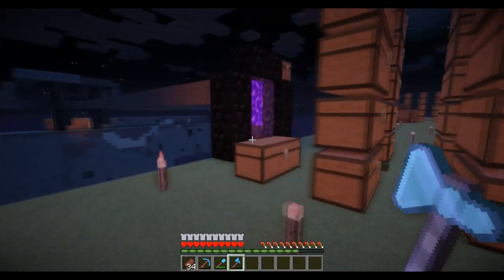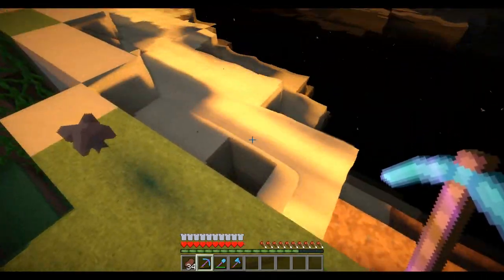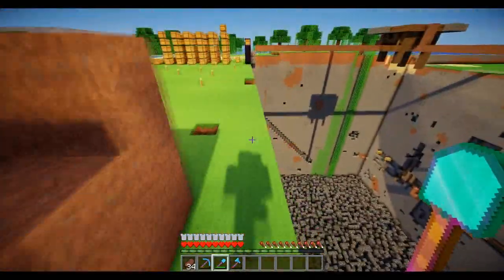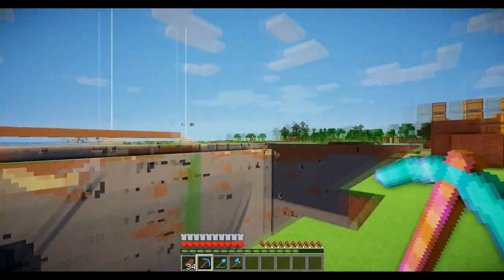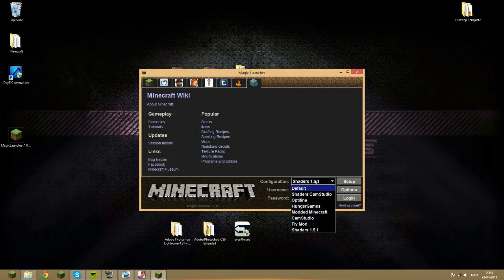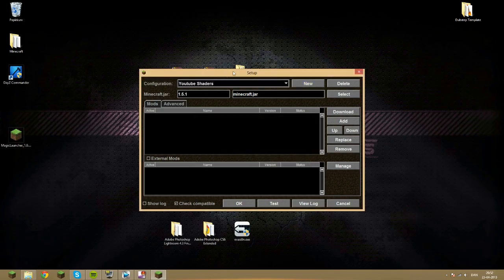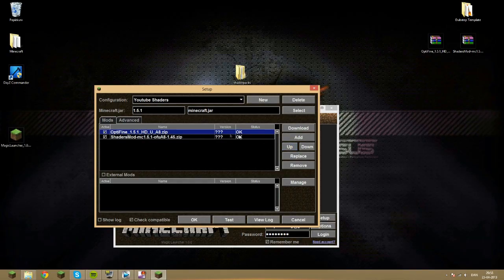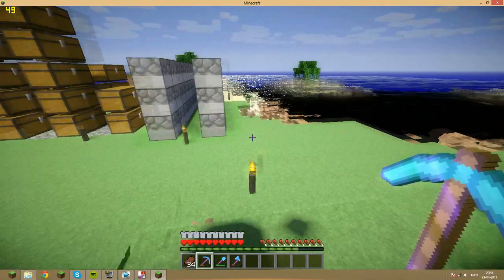[1.5.1] Shaders Mod! [SEUS][HowTo][Magic Launcher]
Hey hey boys and girls! Shaders updated to 1.5.1!